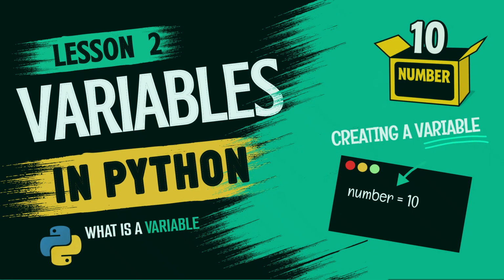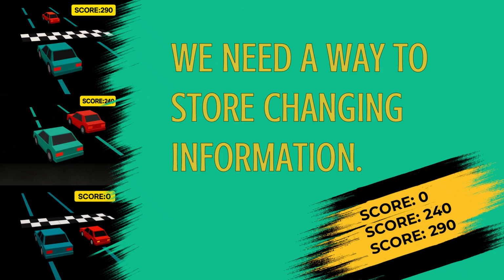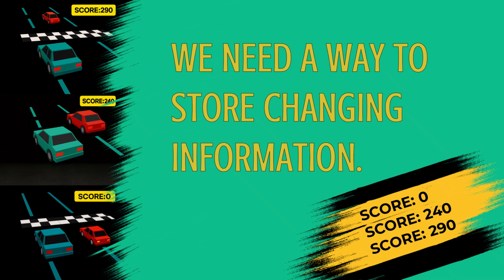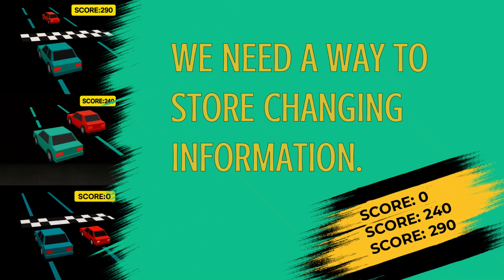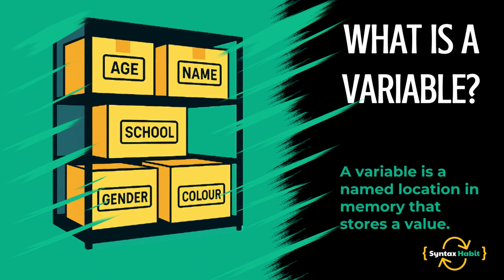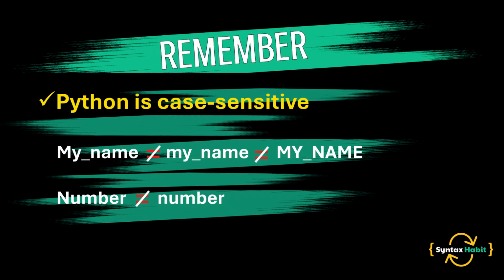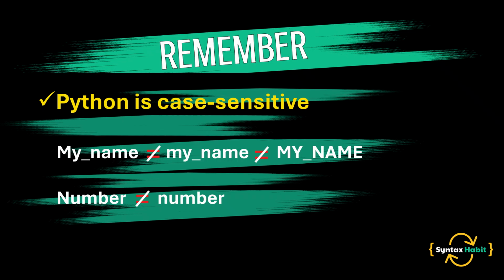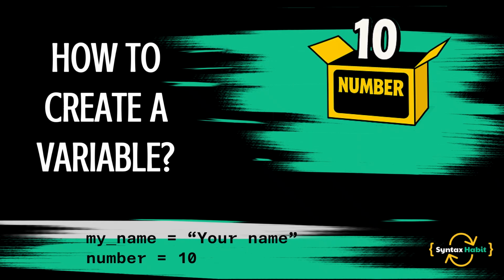Python Variables Explained | How to Create & Use Variables | Beginner Tutorial | Lesson #2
Welcome to Python Lesson #2!
In this lesson, you'll learn what a variable is and why variables are one of the most important concepts in programming. We'll discuss how variables allow us to store information and reuse it throughout our programs.
You'll also learn how to create variables in Python using the assignment operator (=) and see practical examples of storing values in variables.
Topics covered:
Creating variables in Python
Assigning values to variables
Variable naming basics
By the end of this lesson, you'll understand how variables work and be ready to use them in your own Python programs.